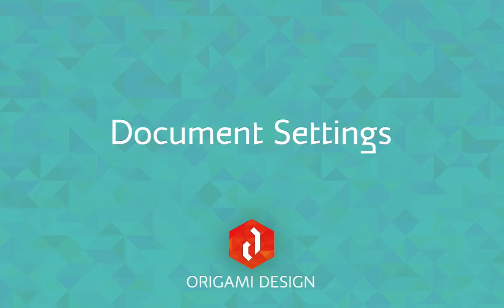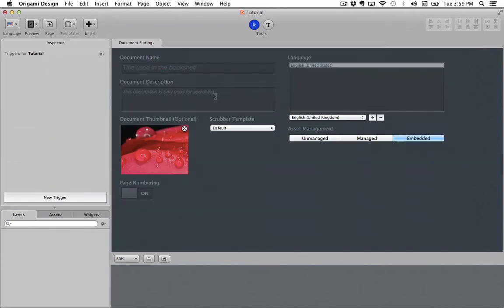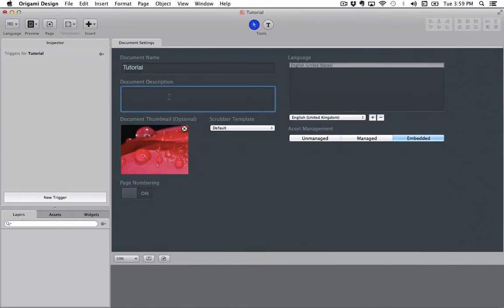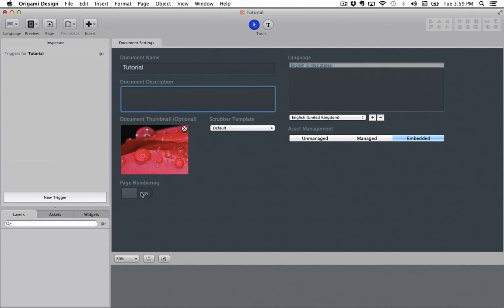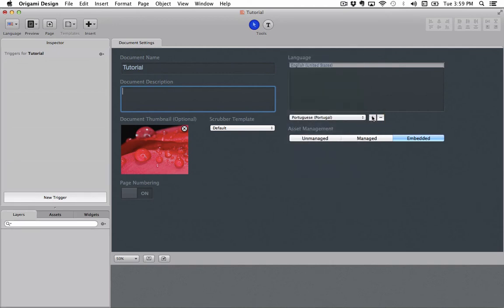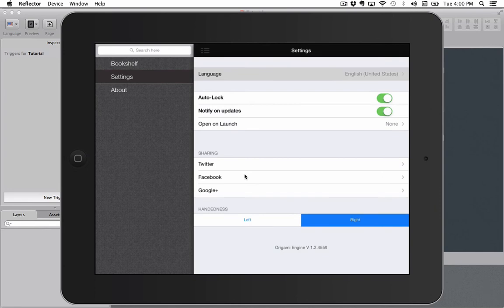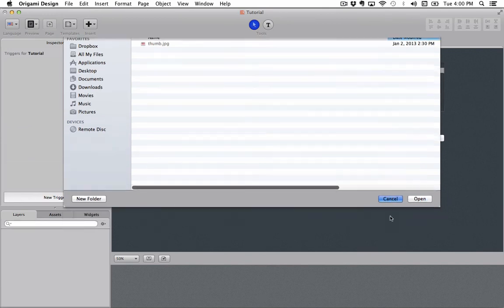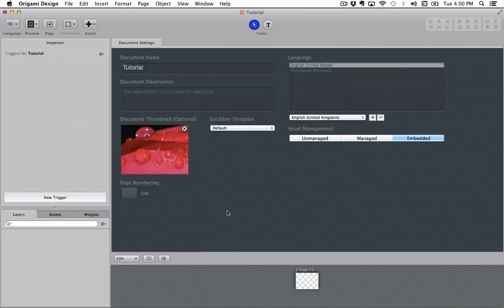Origami Design tutorial -- Document Settings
How to enter a Document Name, Thumbnail & Description, toggle page numbering on or off, add languages and, handle your assets